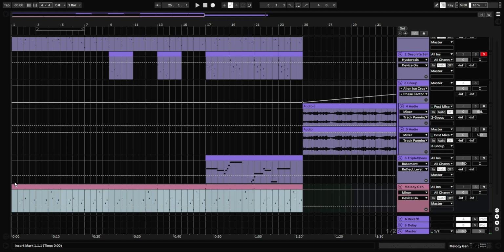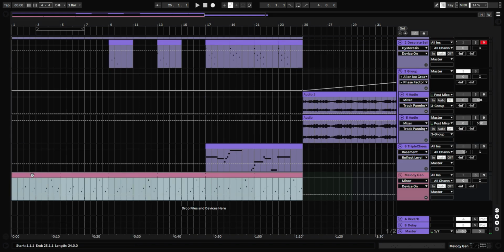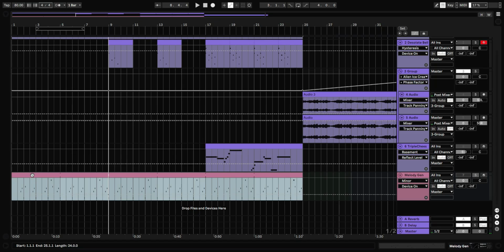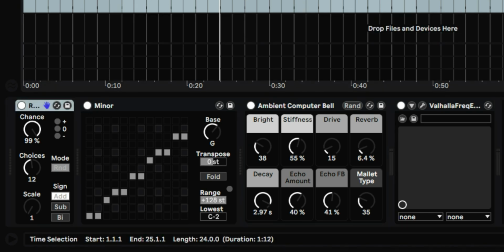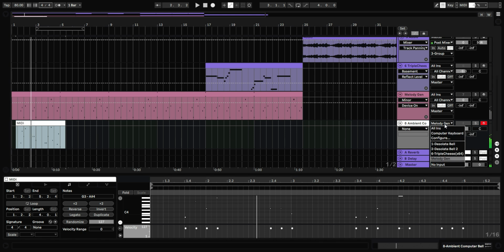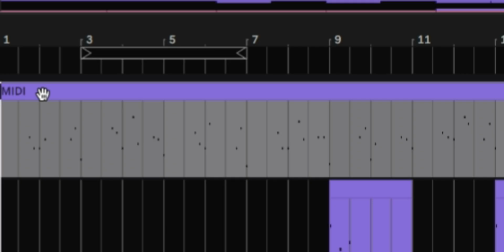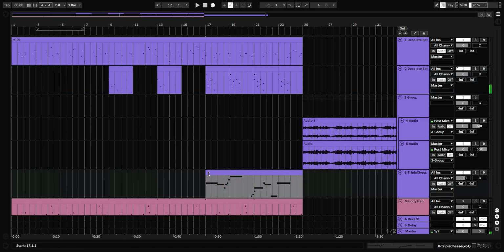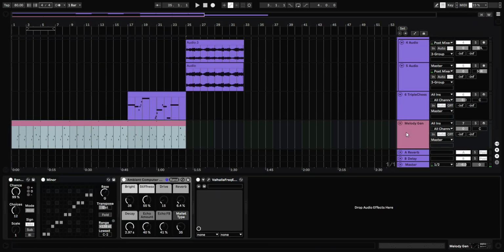Letting a Melody Write Itself (Desolate BTS)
And no, this has nothing to do with AI. I'm sure we are all bored to death of that kind of stuff by now.